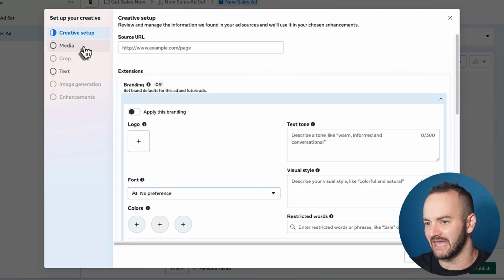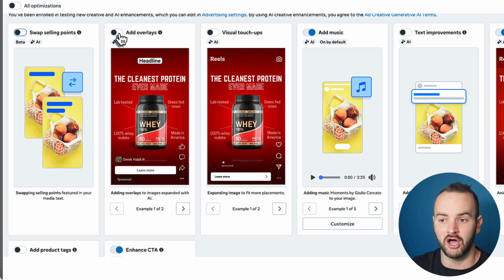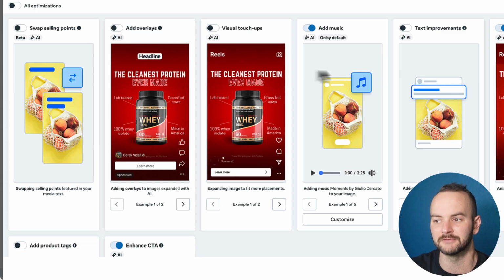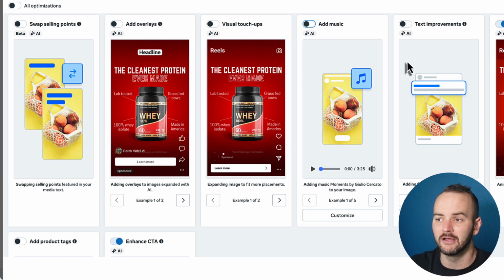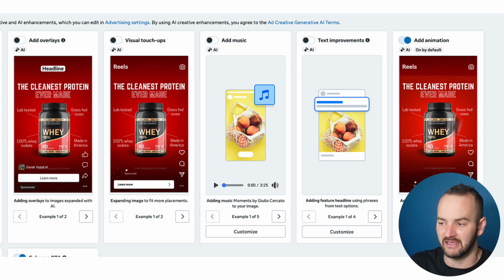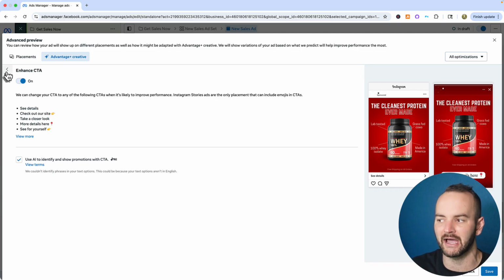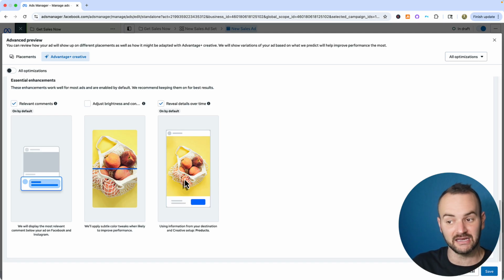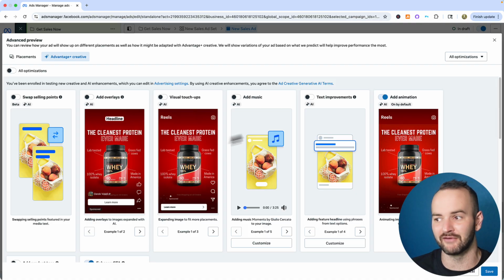Advantage+ Creative Enhancements for Meta Ads - Exactly What to Do...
[For eCommerce businesses, we get paid 5-10% of ad revenue based on the ROAS we achieve for you. Business must already do over $10k/month to be considered] Here's how to make decisions about Advantage+ Creative Enhancements in Facebook Ads Manager so you don't potentially WRECK your ad campaigns.

Meta Ads Manager just came out with a bunch of new updates and this video will show you exactly what to do about it and why.